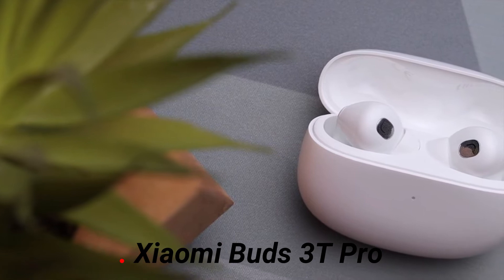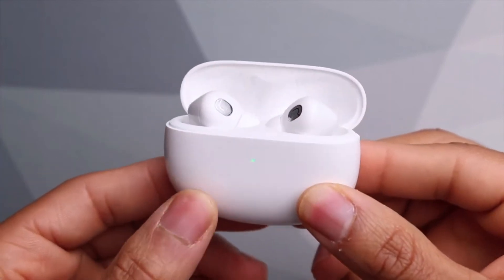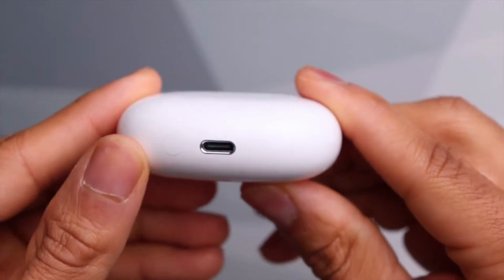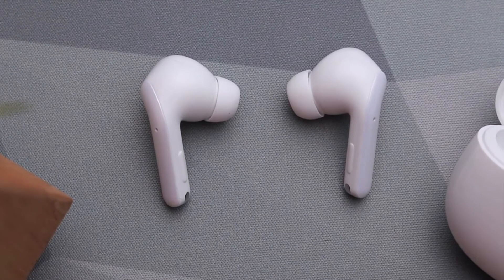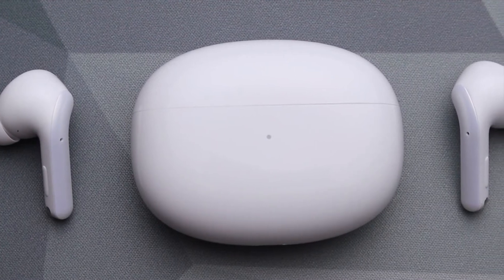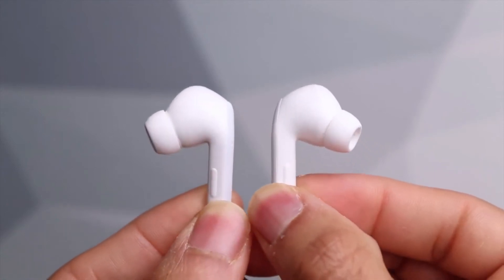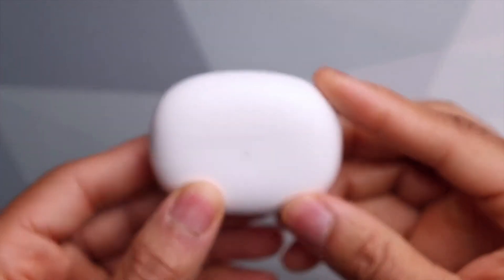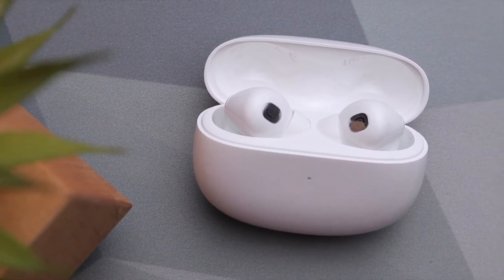The Xiaomi Buds 3T Pro - The Best Budget Headphones You'll EVER Own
Xiaomi takes on Apple and the other big guns with its ANC-touting Buds 3T Pro wireless earbuds. Well balanced audio, strong noise cancelling, and a comfortable design makes the Xiaomi buds 3T Pro earbuds a compelling option. Its all let down somewhat by the ungainly control method that feels half cooked, fix that and they'd be fantastic. Here is a review from tech 5.